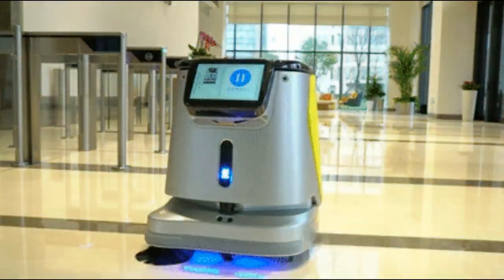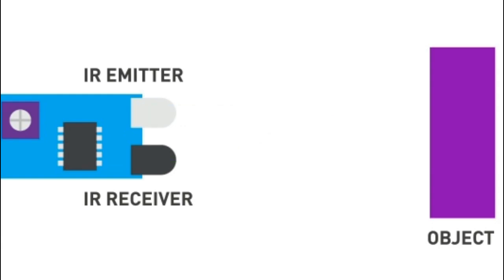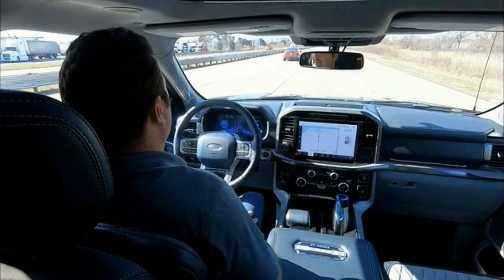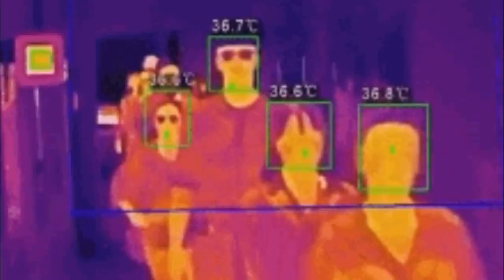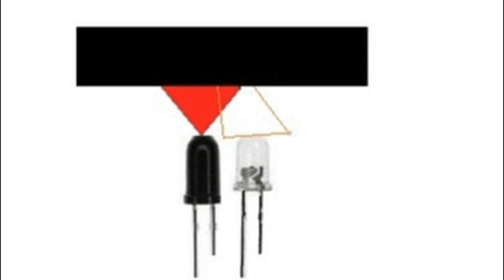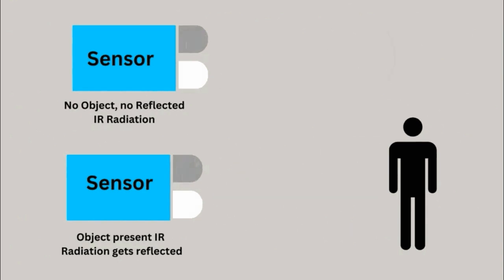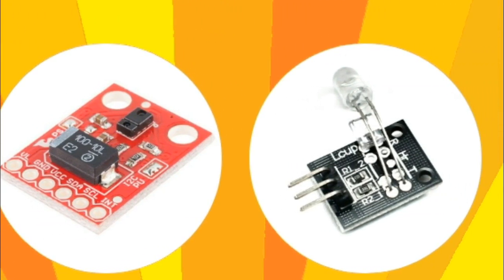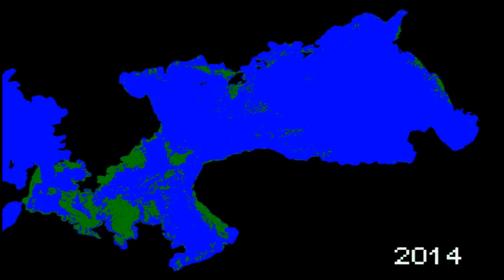Guide to IR Sensors:Basics,applications,design,types/Distance, Presence,Field of View//Active,Pasive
In a world increasingly driven by technology, the Infrared Sensor, or IR Sensor, emerges as a pivotal component in numerous applications. This video embarks on an exploratory journey into the essence of IR Sensors. It unravels their fundamental nature and their critical role in modern technological advancements. IR Sensors have become indispensable to our technological landscape, from simplifying everyday tasks to enabling complex machinery. As we delve into their intricacies, we discover how they function and shape the interaction between technology and our daily lives.